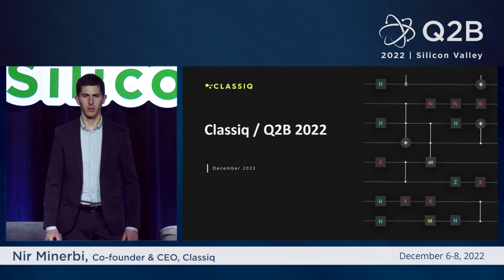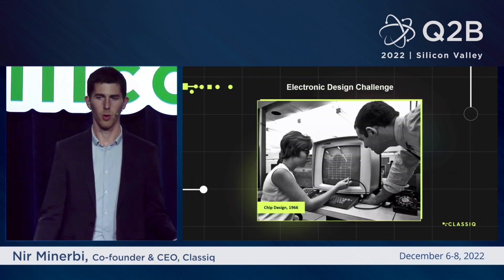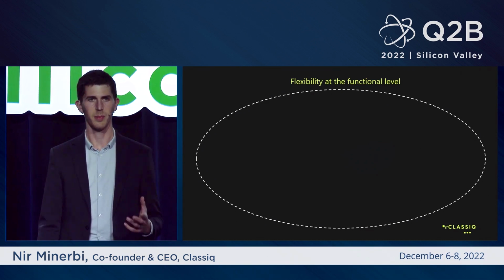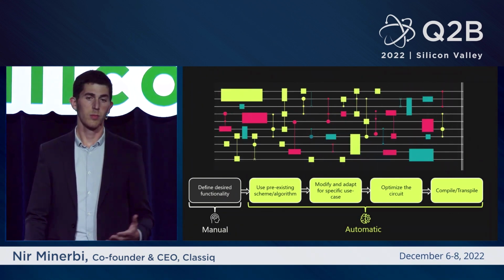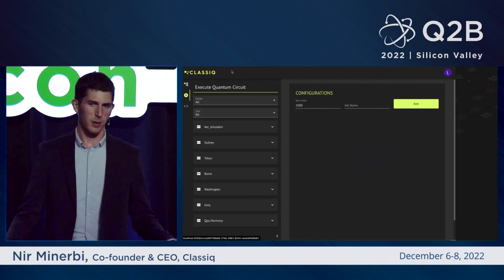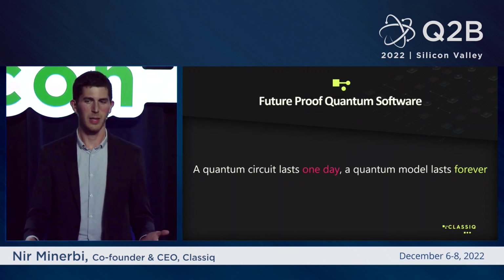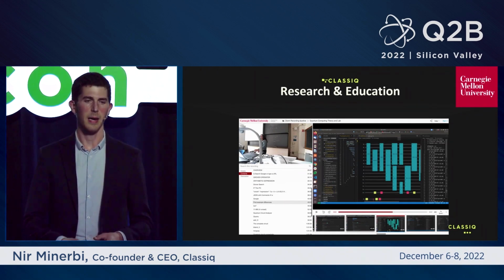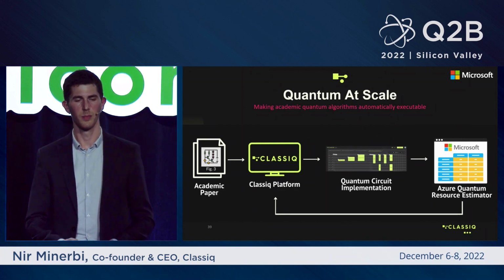Q2B 2022 SV | Future Proof Quantum Software | Nir Minerbi | Classiq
Nir Minerbi, Co founder & CEO, Classiq | Future Proof Quantum Software